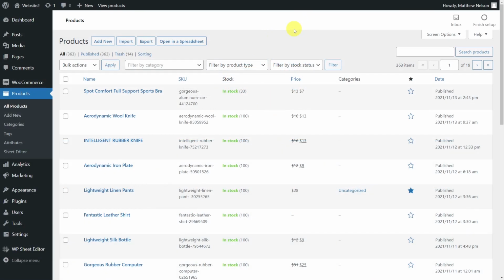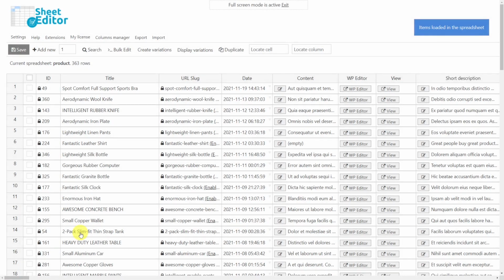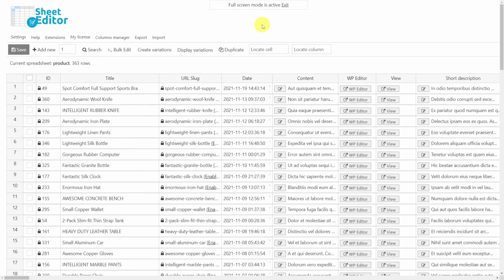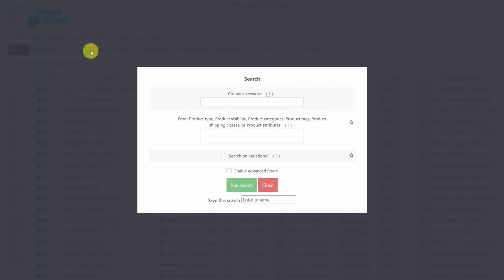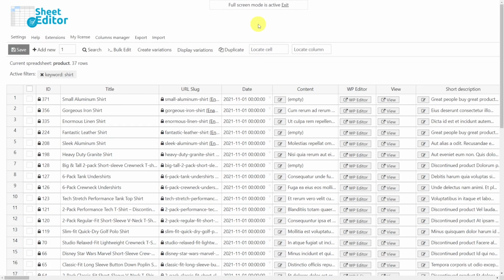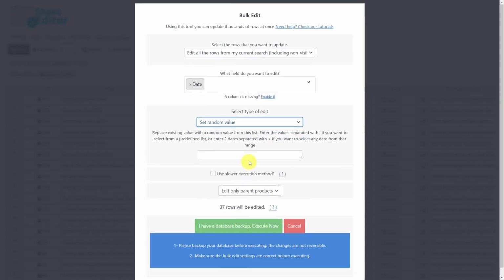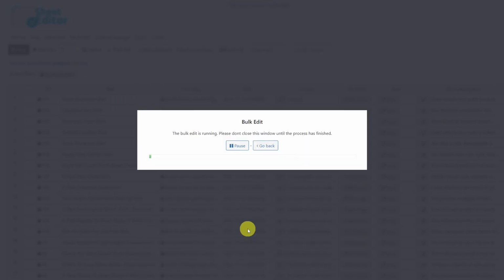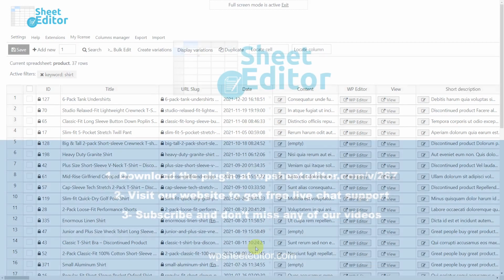WooCommerce Products – How to Set Random Dates – Randomize Shop Catalog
In this video, we'll show you how to use the WP Sheet Editor plugin to set random dates to randomize your shop catalog.

00:44 How to search for the products you’ll edit

01:13 How to randomize the dates of the filtered products